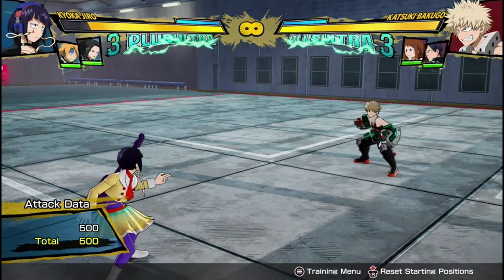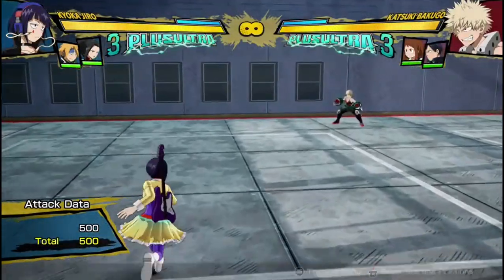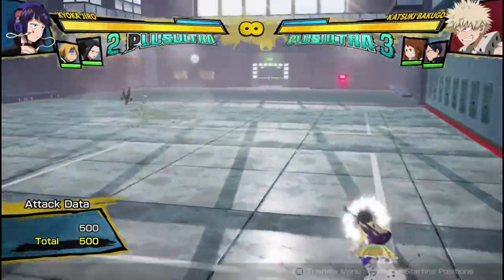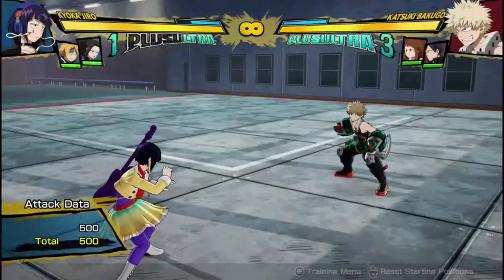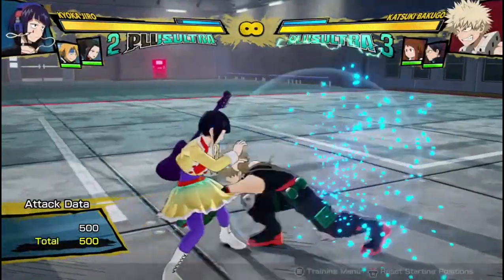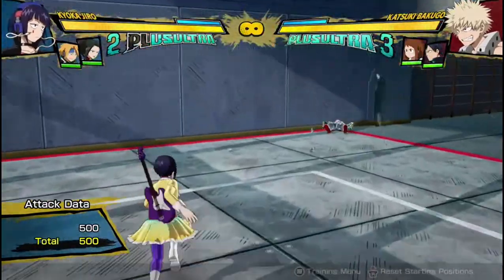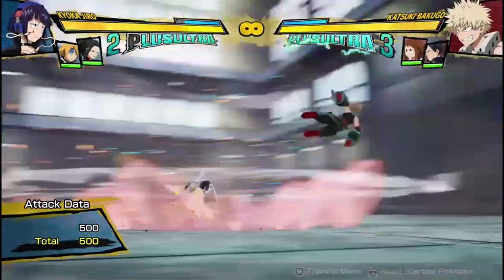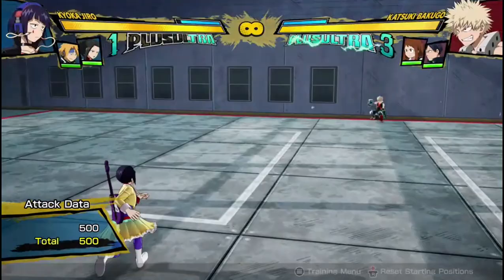How to GUARD CANCEL Explained! My Hero Ones Justice 2 Gameplay Breakdown mechanic advanced technique